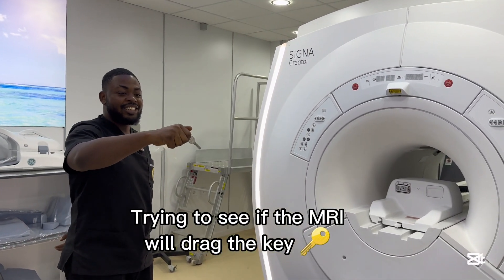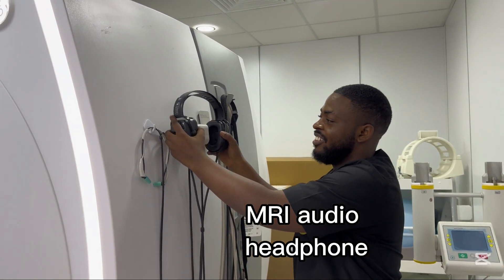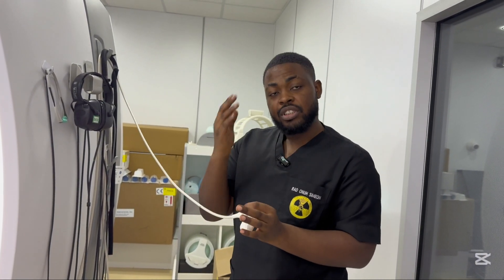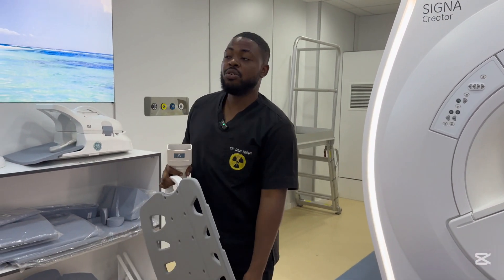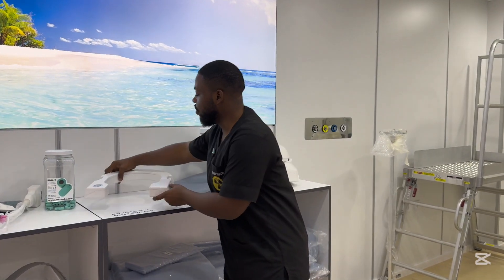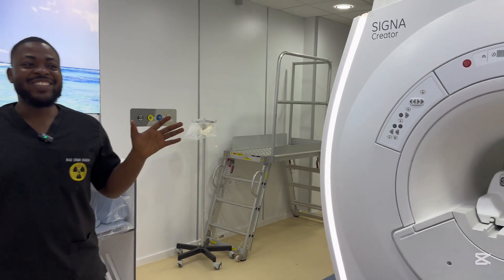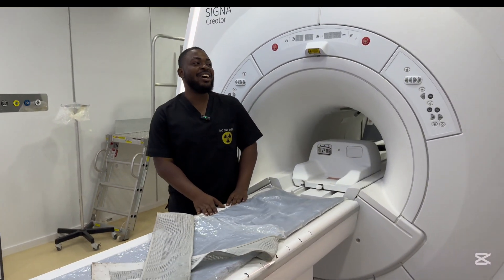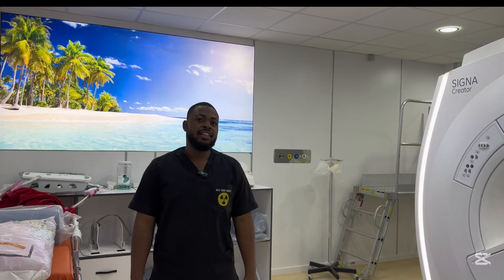Exclusive MRI Tour by Celebrity radiographer: Exploring the GE 1.5T signa creator & its Accessories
Time stamps:
00:00​ - Intro
00:48 - MRI compatable wheelchair
01:10 - MRI automatic injector
01:35 - MRI audio headphone
02:10 - MRI audio earpiece
02:20​ - MRI respiratory geto
03:00 - MRI pulse gating
03:40 - MRI ECG cables
03:53 - MRI phantoms
04:12 - MRI trolley
04:39 - MRI anterior array coil
05:24 - MRI flex coils
05:51 - MRI ear plugs
06:07 - MRI horse shoe coil
06:27 - MRI head and neck coil
06:58 - MRI foam pads
07:03 - MRI breast coil
07:16 - MRI foot and knee stand
08:08 - Testing the ferocity of a door key 🔑
09:20 - MRI couch and closed gantry
09:41 - GE 0.35T open gantry
10:23 - MRI story
11:18 - Outro

BUSINESS
For more enquiries please contact